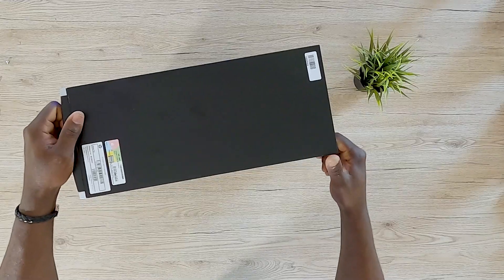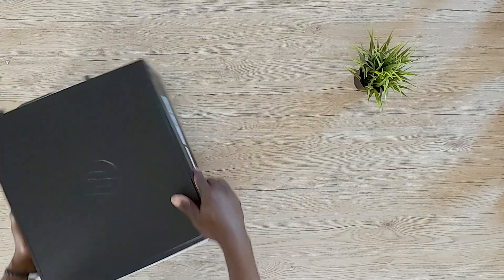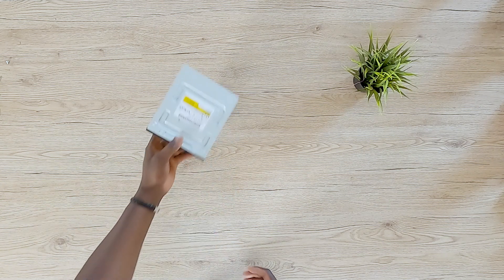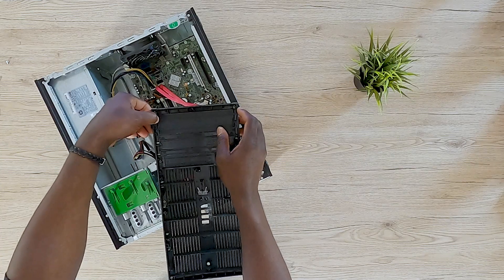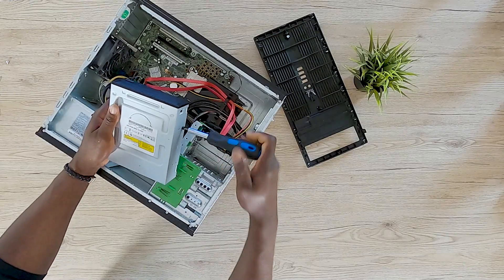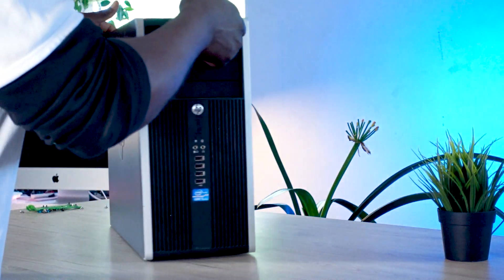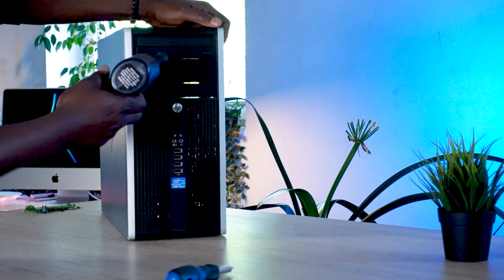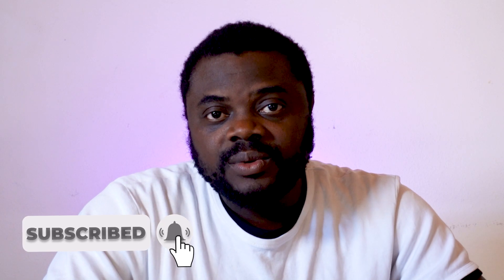This PC problem might be giving you sleepness nights. How to fix it..